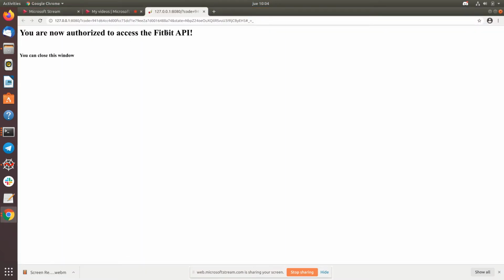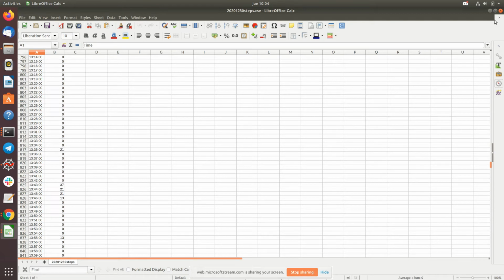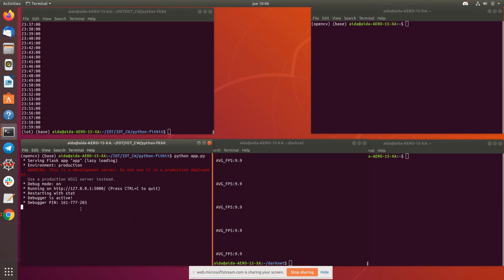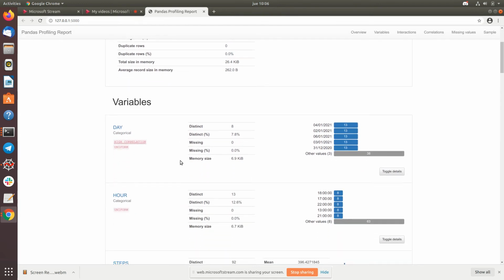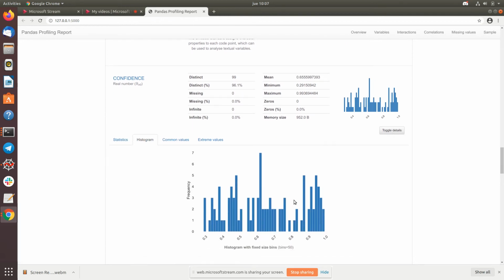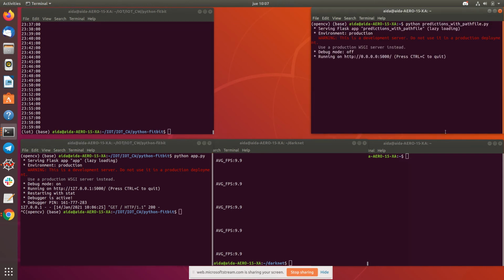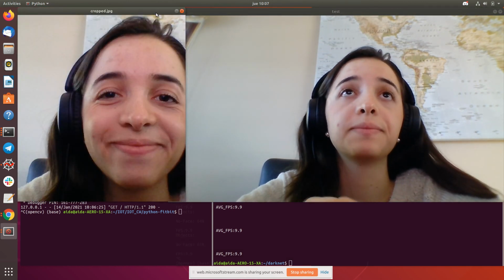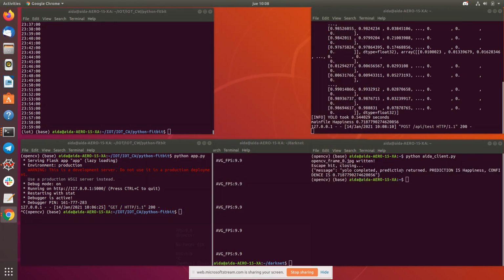Analysing Sleep, Steps and Mood Correlation with Facial Recognition, Fitbit data and Flask App.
4th Year Design Engineering Imperial College London Coursework for IoT Module.
I access the data of my sleep and steps with a python fitbit api and save the data locally. Then, with a trained model of the Image Recognition Algorithm YOLO that was trained on the AffectNet facial expression dataset, I label the data of my mood throughout the week and I create a main dataframe. This is analysed and rendered with pandas profiling, and rendered through a Flask Application with a server and a client.
The user can then also take a picture of themselves and it will be cropped and centered, sent to the server that contains the trained weights, and then the server will return the prediction and the confidence to the client in real time.